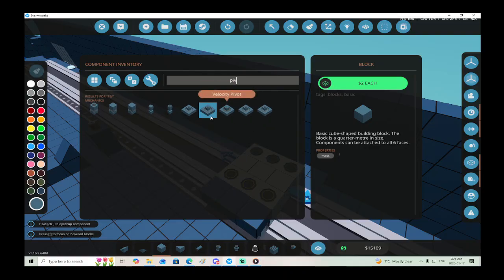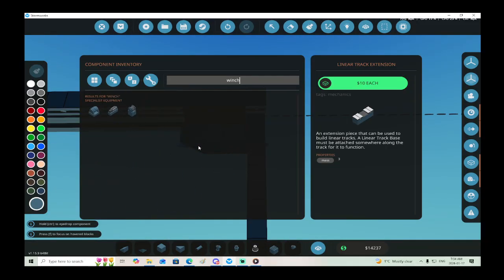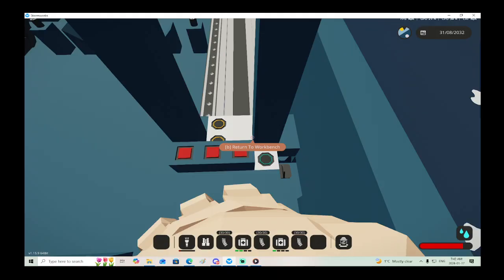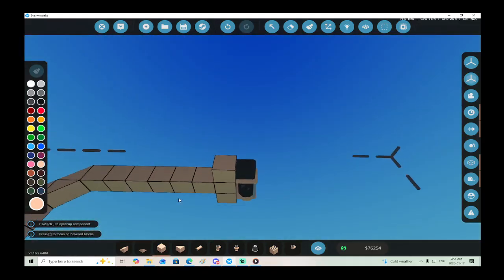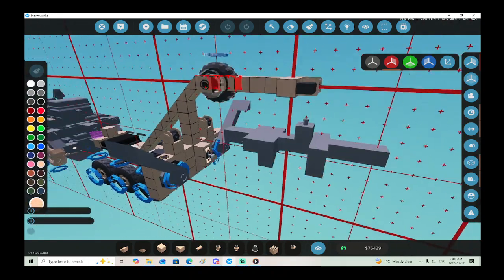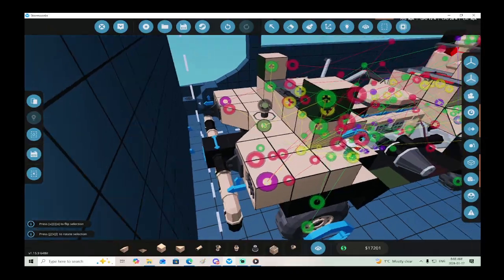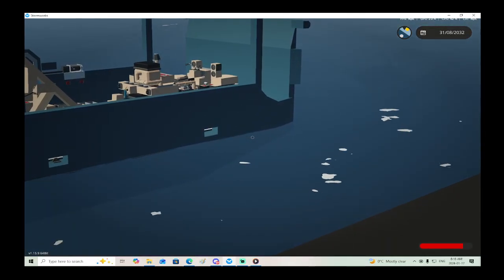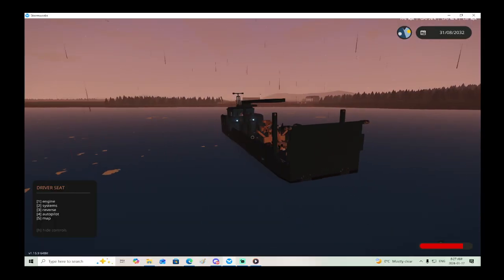Stormworks - Build and Code - Classic Career with Enemies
In this video I convert the landing ship into a logging support ship.  I work on the small atv and create a trailer to pickup logs.  Now its time to test it all out and hope it works ! :)  Thank you all for the Like's and Views! :)